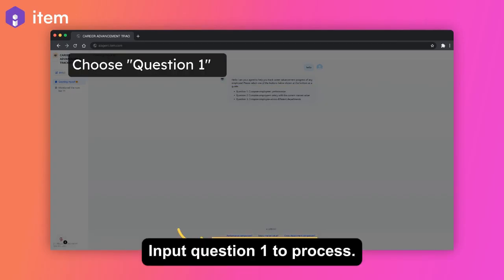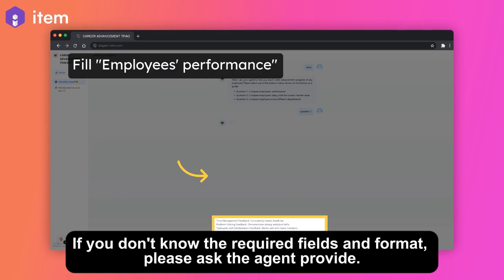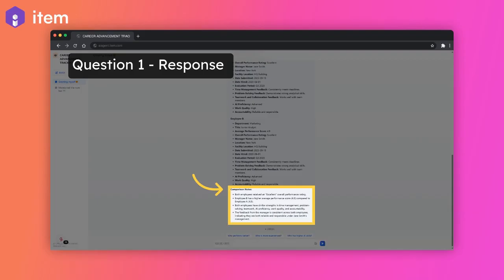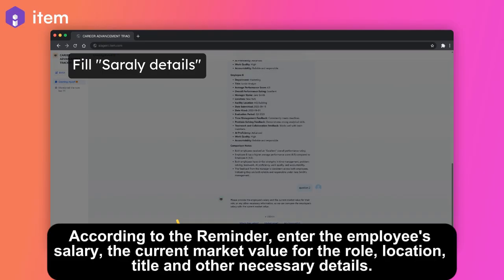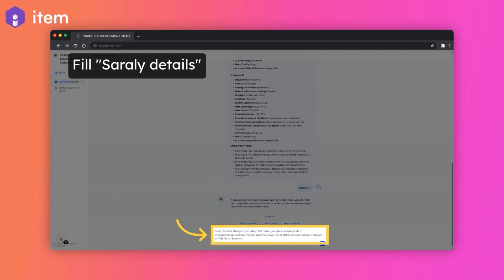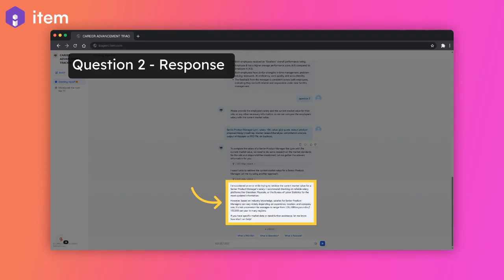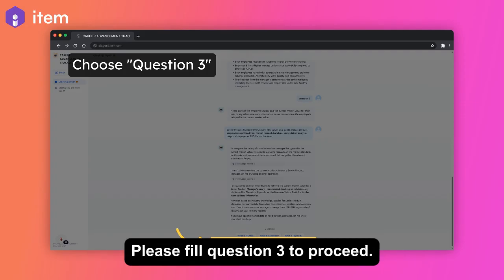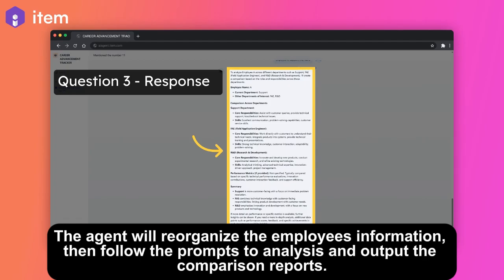How to Use Career Advancement Tracker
Explore how this application identifies top performers and employees needing improvement, then sends tailored email reports to department managers for actionable insights.